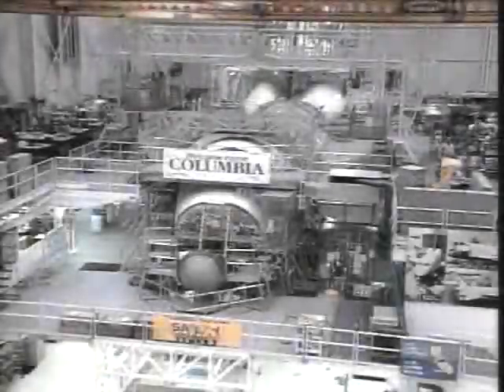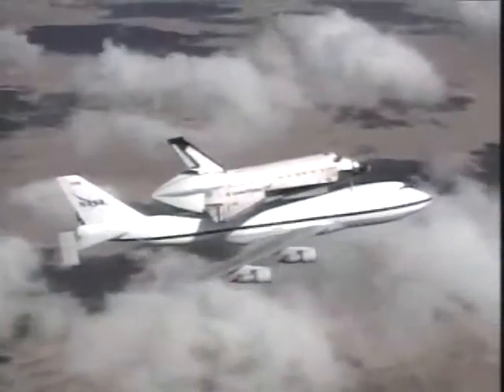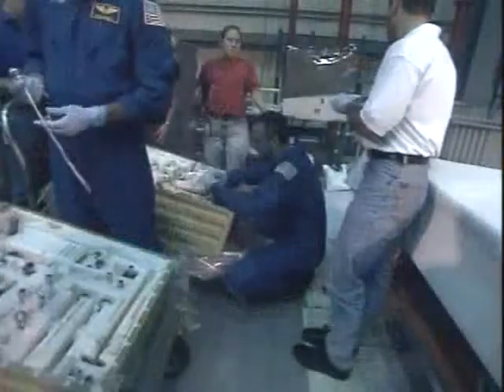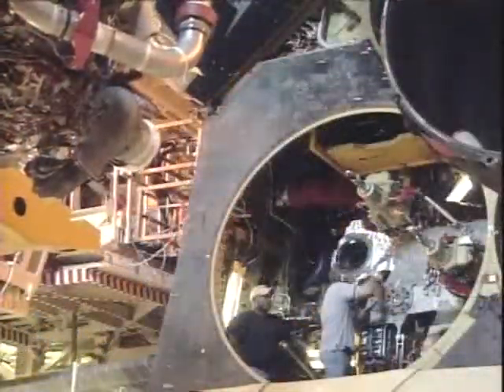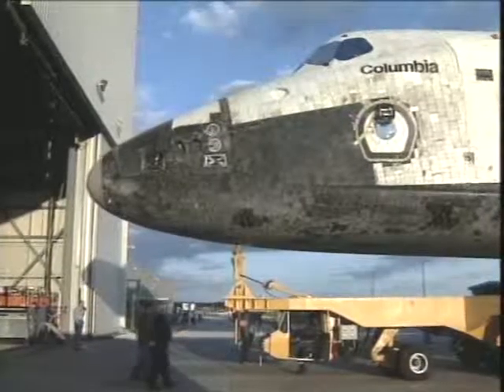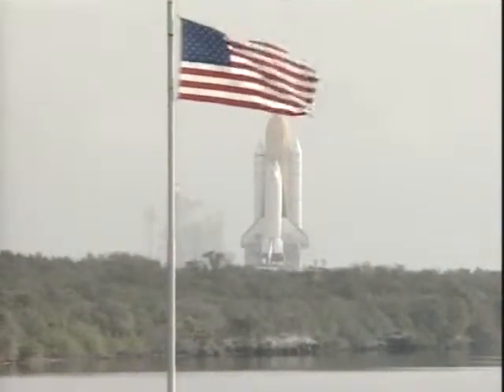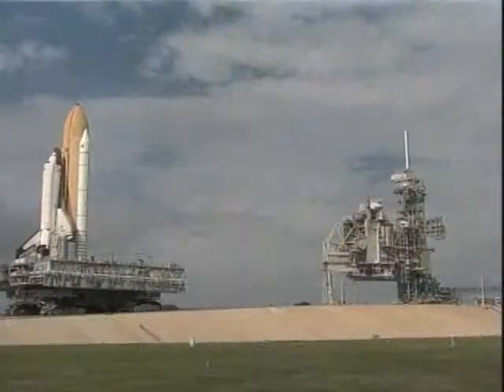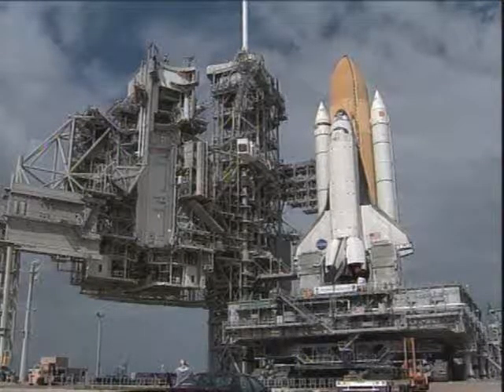STS 109 - Shuttle Processing - Part 6 of 27